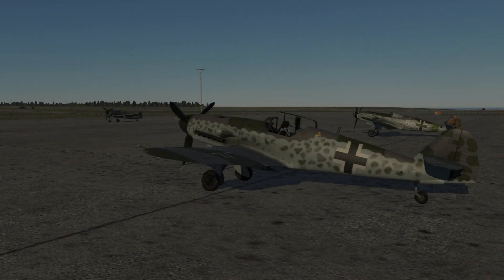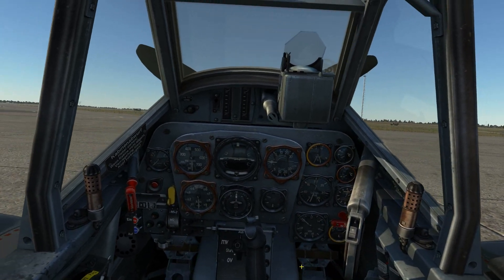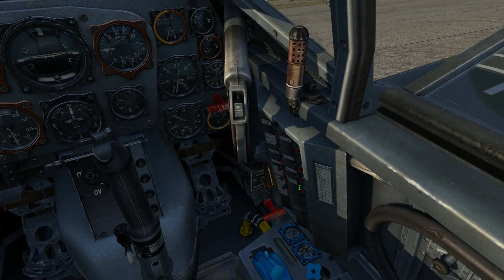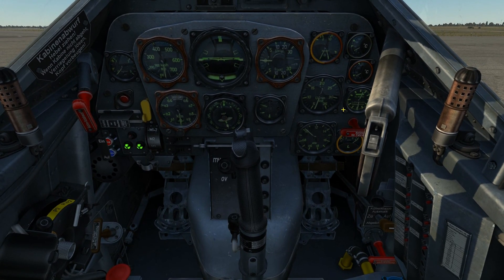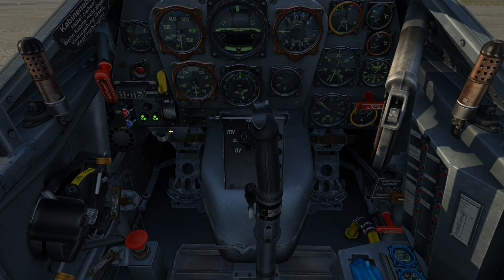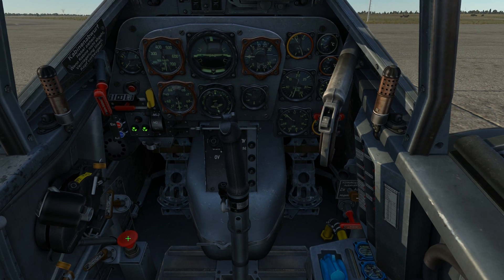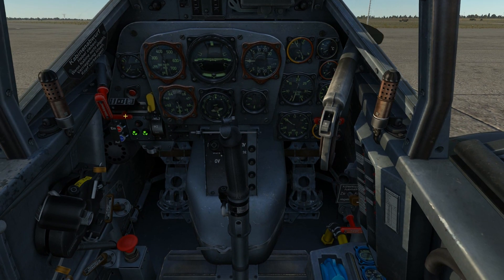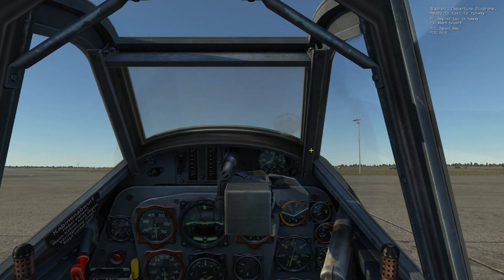DCS: Bf 109 K-4 KURFÜRST - Start Up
Basic Start Up Procedure

Like previous DCS World titles, DCS: Bf 109 K-4 Kurfürst features a painstakingly reproduced model of the aircraft, including the external model, fully interactive cockpit, mechanical systems, and a Professional Flight Model (PFM). Along the lines of our DCS: P-51D Mustang and DCS: Fw 190 D-9 Dora titles, DCS: Bf 109K-4 Kurfürst places you behind the controls of a powerful, propeller-driven, piston engine combat aircraft. Designed long before “fly-by-wire” technology was available to assist the pilot in flight control or smart bombs and beyond visual range missiles were developed to engage targets with precision from afar, the Kurfürst is a personal and exhilarating challenge to master. Powerful and deadly, the last production model of the only single-engined German fighter to see service throughout World War II, the Kurfürst provides an exhilarating combat experience to its drivers, and a worthy challenge to all fans of DCS: P-51D Mustang.

Key Features of the DCS: Bf 109 K-4:

• Unmatched flight physics that allow you to truly feel what it's like to fly this legend.
• Highly detailed, six-degrees-of-freedom (6 DOF) cockpit.
• Interact with cockpit controls with your mouse.
• Accurate Bf 109 K-4 model, squadron markings, and weapons.
• Detailed modelling the Bf 109 K-4 instruments, weapons, engine, radios, fuel, and electrical systems.
• Fly along with fellow DCS: Fw 190 D-9 Doras as you battle DCS: P-51D Mustangs in single and multiplayer games.